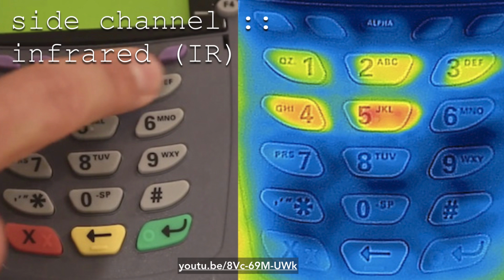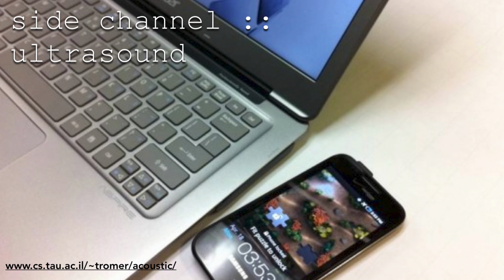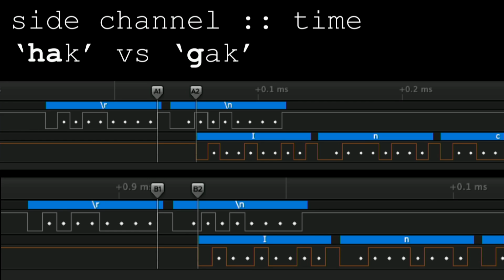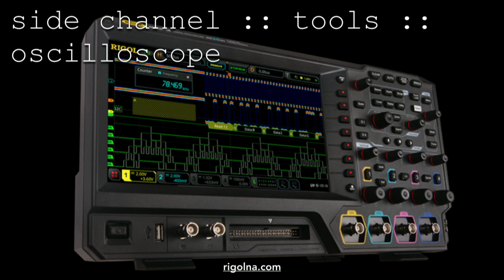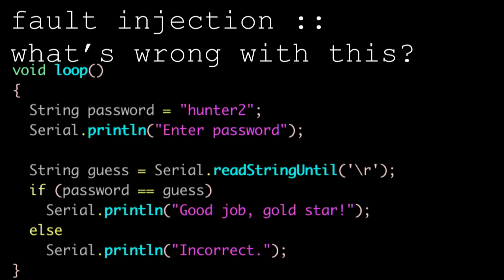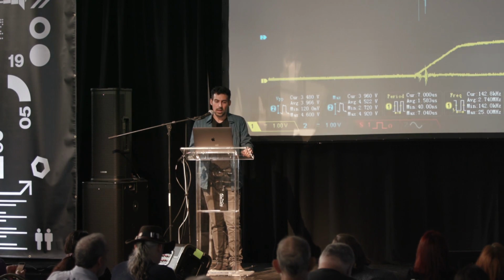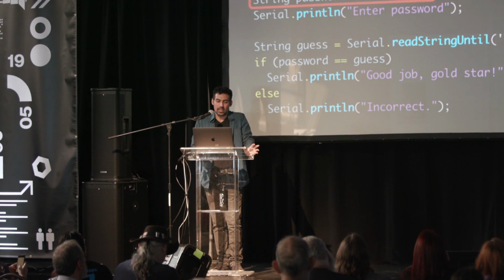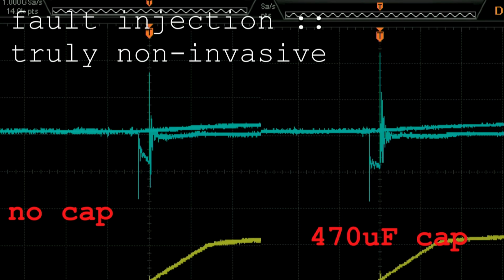Samy Kamkar - FPGA Glitching & Side Channel Attacks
I will explore some of the incredible work that has been done by researchers, academics, governments, and the nefarious in the realm of side channel analysis. We’ll inspect attacks that were once secret and costly, but now accessible to all of us using low cost hardware such as FPGAs. We’ll learn how to intentionally induce simple yet powerful faults in modern systems such as microcontrollers.

Note:  Due to technical difficulties with the live stream, Samy's talk slides are shown for the first portion of the talk, with live video beginning at about the 6:30 mark.